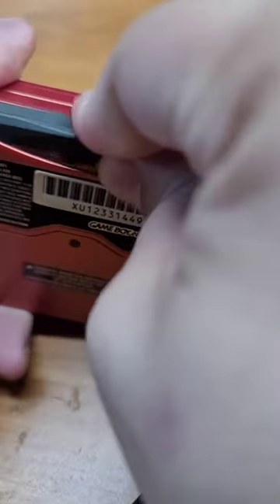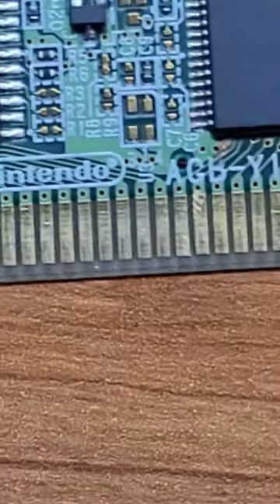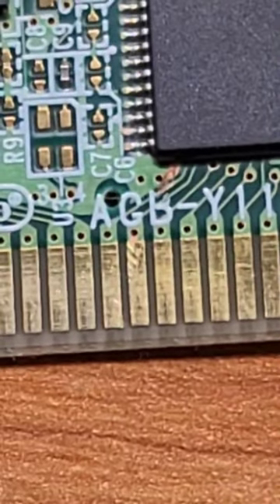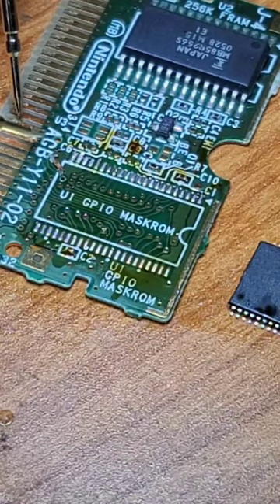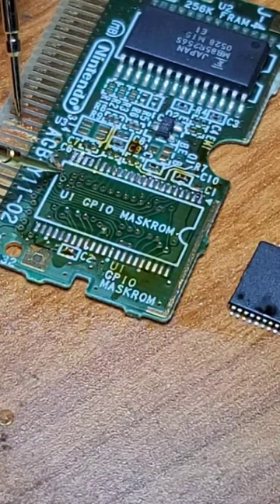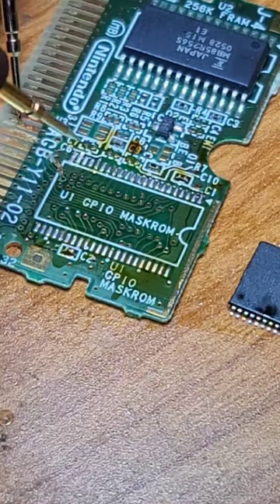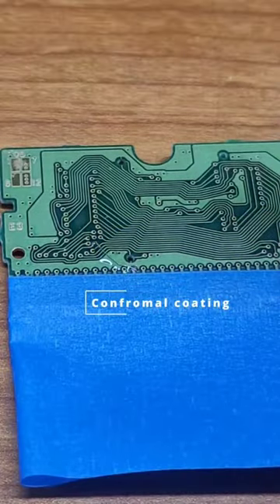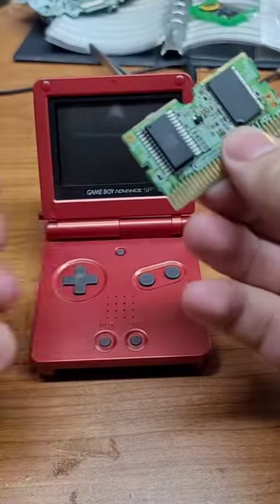A broken trace is causing this game not to boot. Let's fix it!